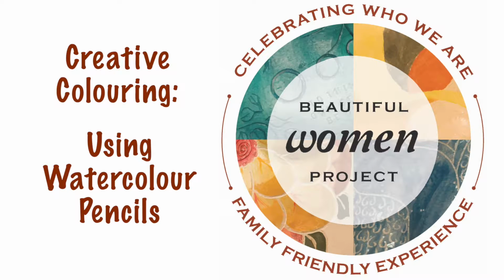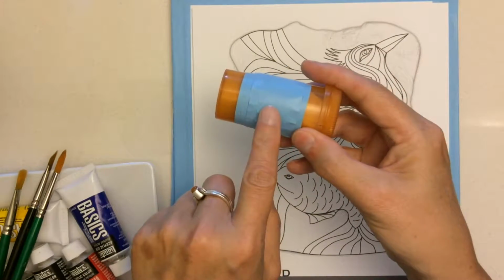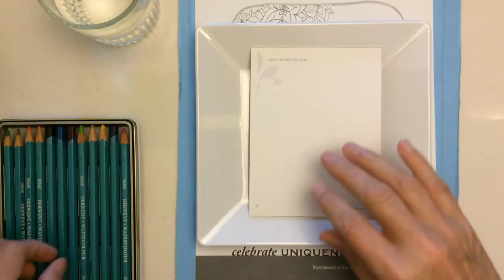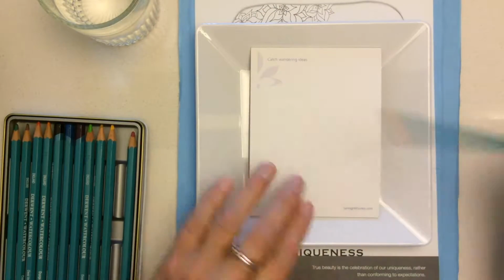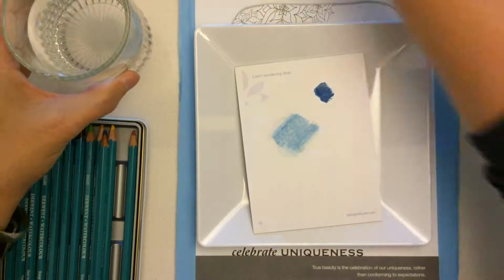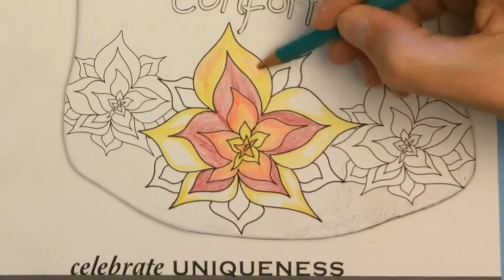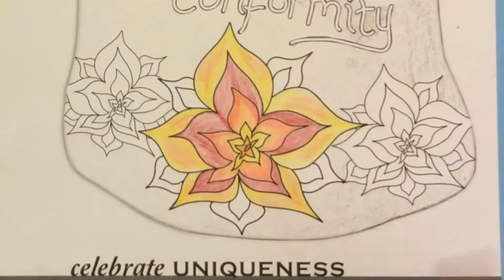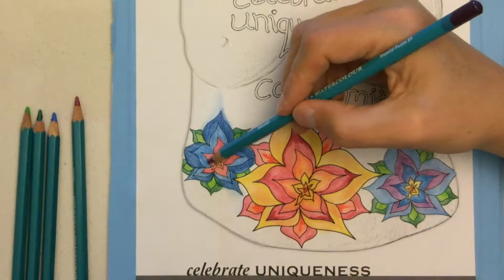Creative Colouring: Using Watercolour Pencils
One of the series of video tutorial by Cheryl-Ann Webster, creator of the Beautiful Women Project.

Here she will show you how to paint your Beautiful Women Project colouring page using Watercolour Pencils :)

If you wish to pre-shrink the page first (to prevent wrinkles) see "Creative Colouring: How to pre-shrink the page"

To purchase your set of family friendly, high quality Beautiful Women Project Colouring books